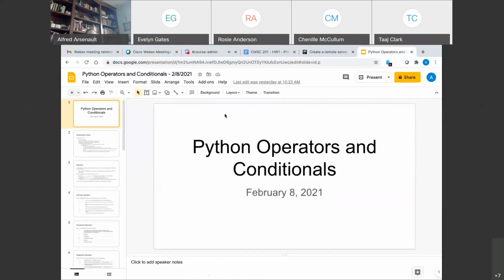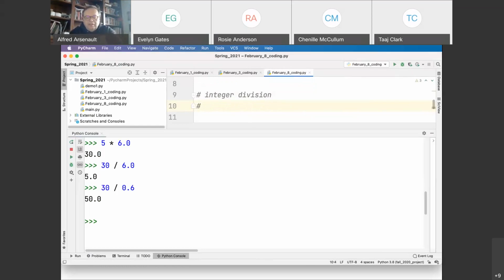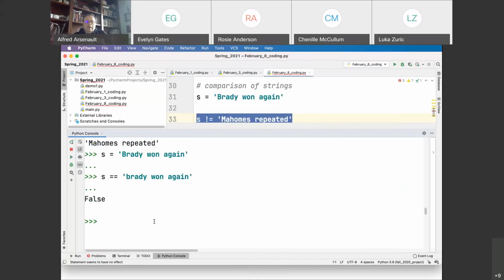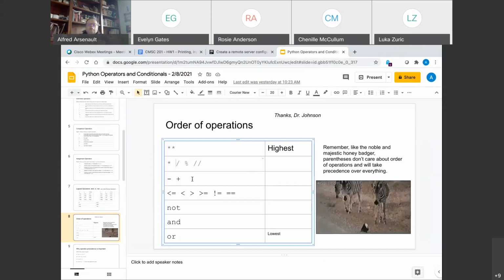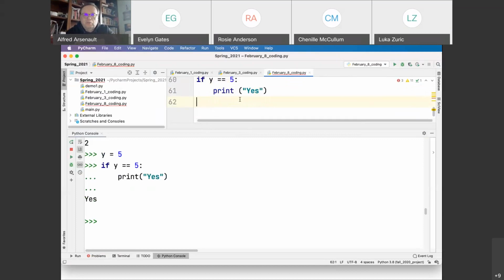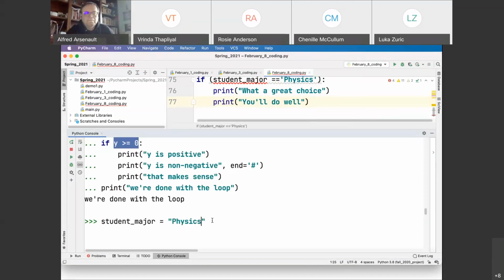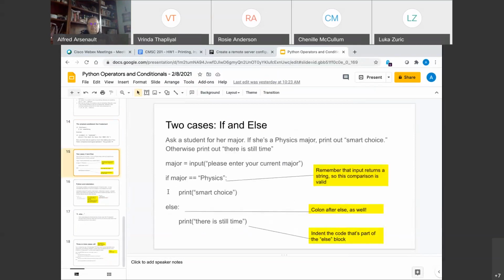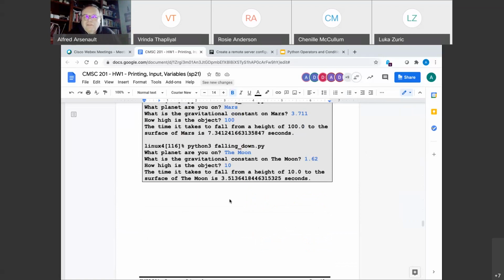CMSC 201 Section 40 Lecture 20210208 2100 1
Lecture from Monday, February 8